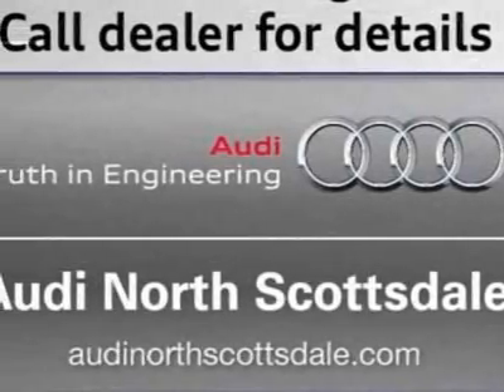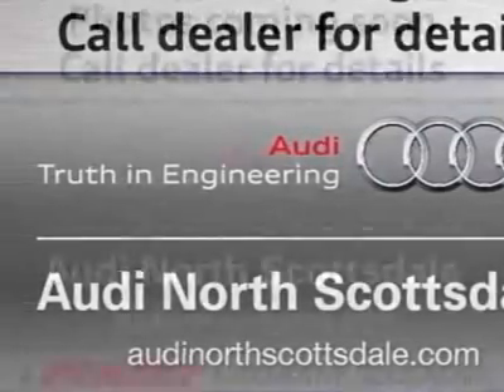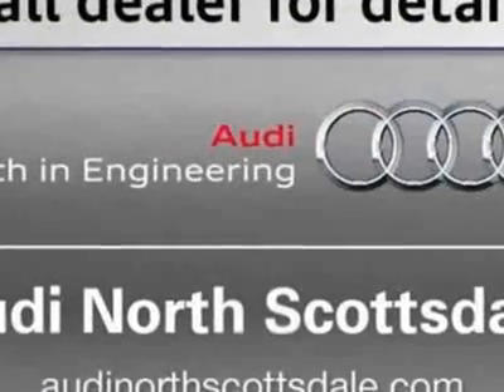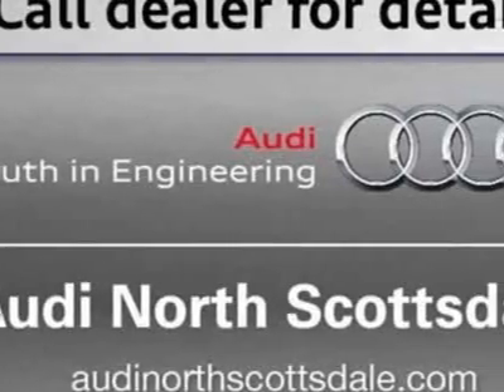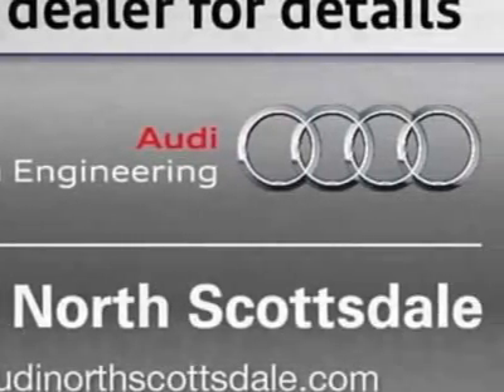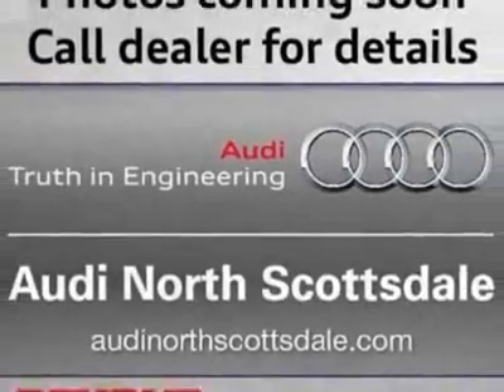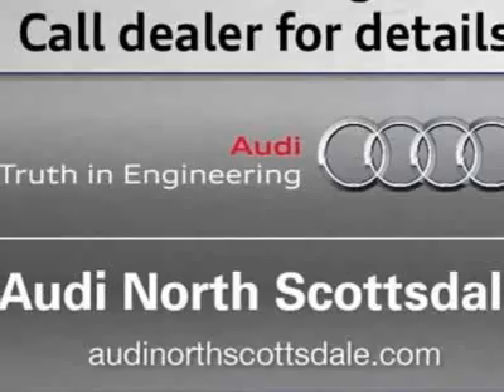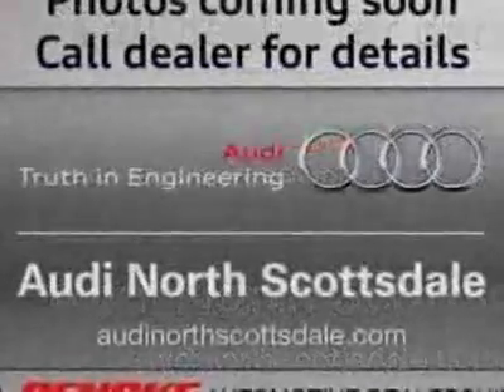2011 MINI Cooper Countryman AWD 4dr S ALL4 SUV - Phoenix, AZ